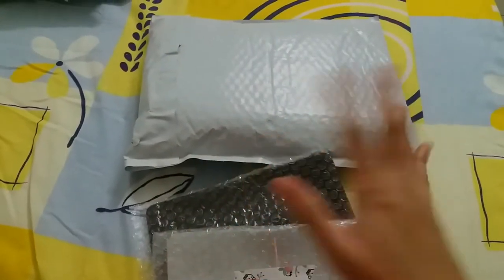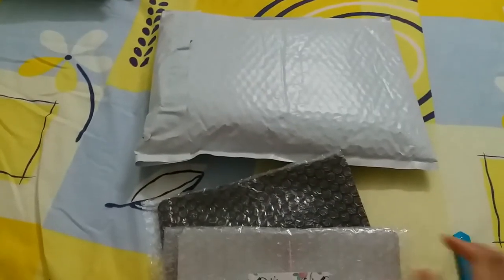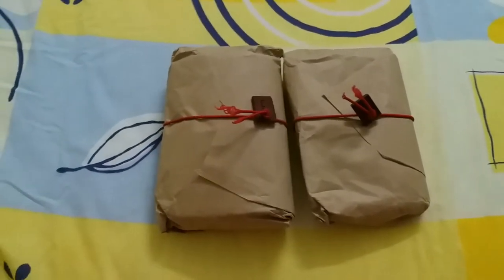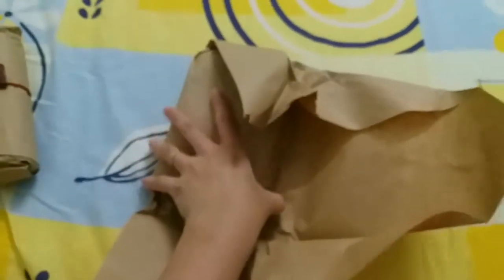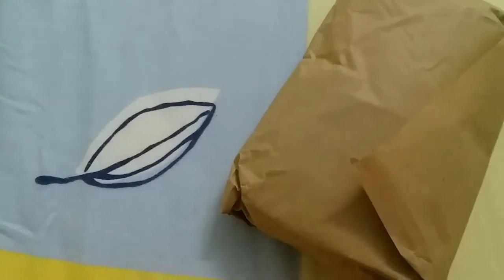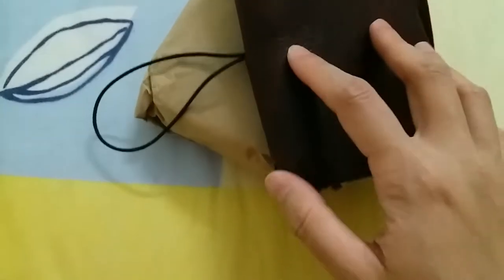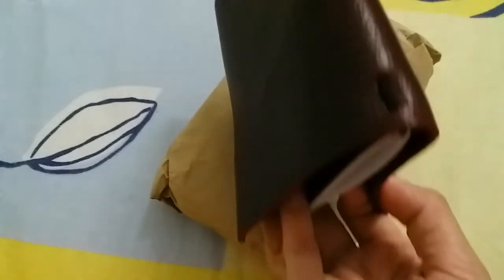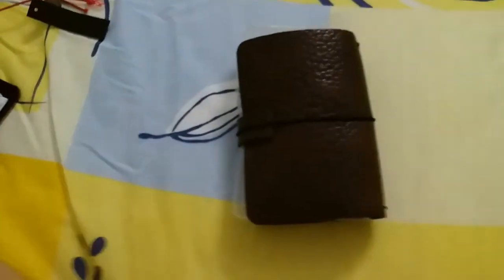Unboxing Buteo Bunker Bison, Foxy fix Rowena and Coconut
Hi guys,

Yet again another unboxing. Hope you enjoy the video!!

Buteo Bunker Bison
Foxyfix Coconut and Rowena - Singleh